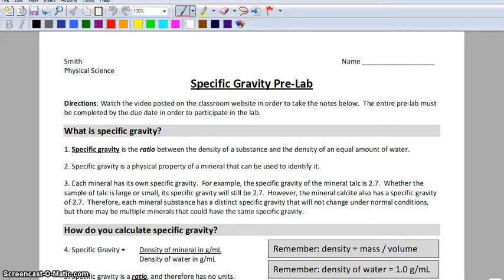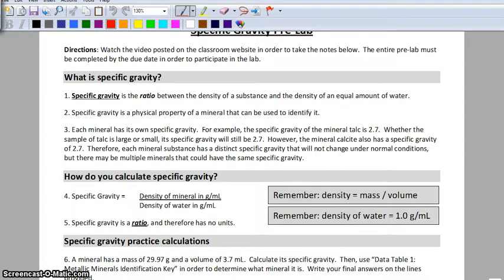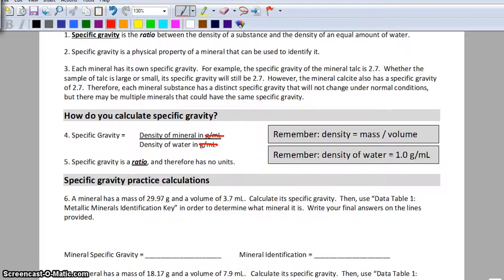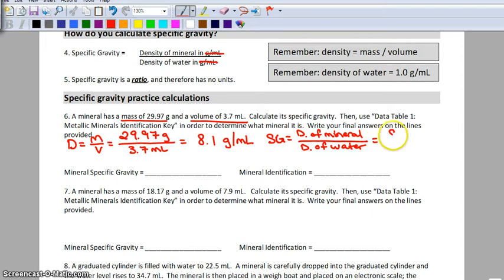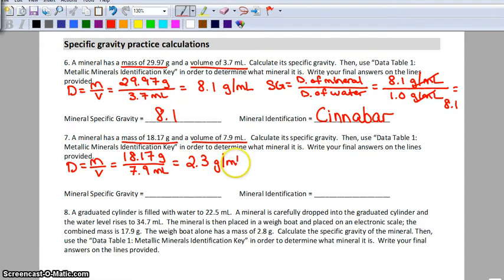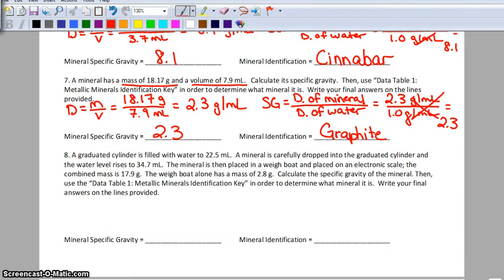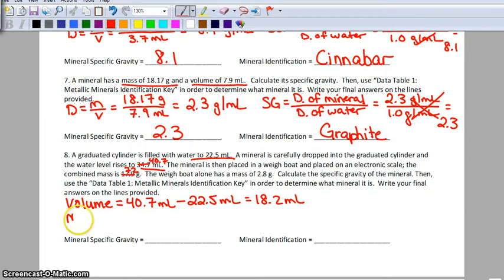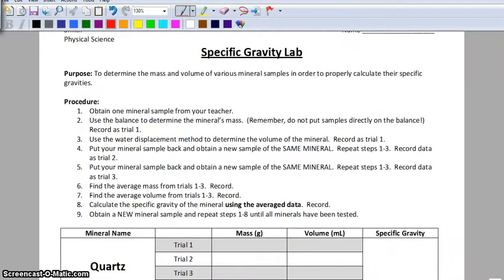Specific Gravity Pre Lab Video